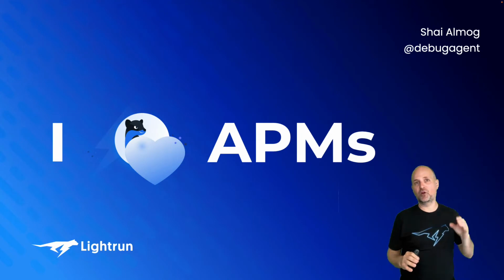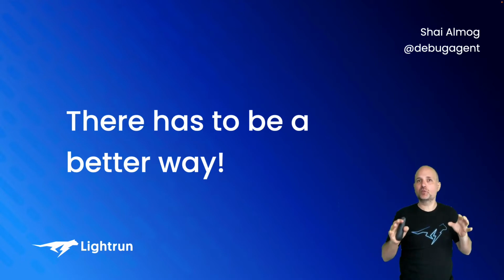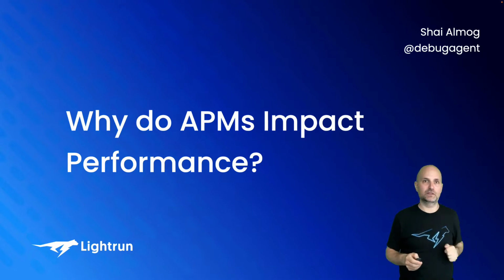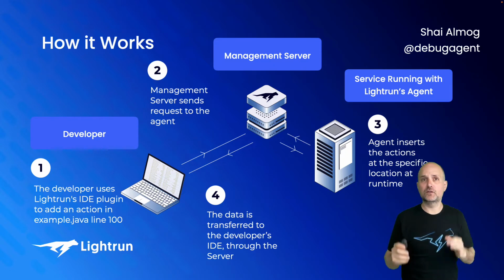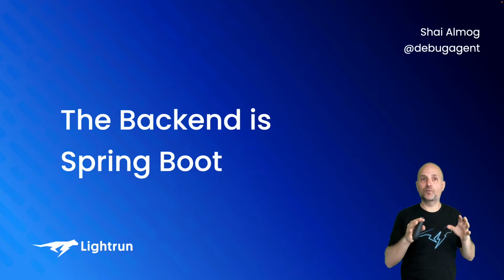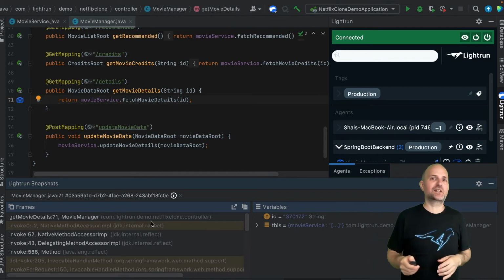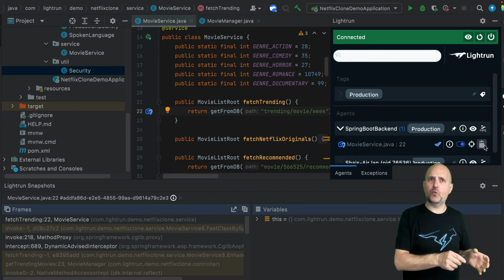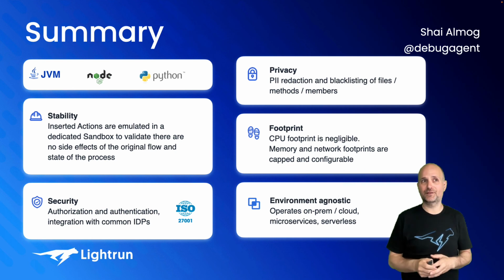Observability and Performance: The Polyglot Cloud Native Debugger Going Beyond APMs and Logs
All the unit tests & the largest QA team still can’t stop bugs from slithering into production. With a distributed microservice architecture debugging becomes much harder. Especially across language & machine boundaries.

APMs & logs provide the first steps. But in these crucial moments we need something more.

Production bugs are the WORST bugs. They got through unit tests, integration, QA & staging… We cross our fingers, put on the Sherlock Holmes hat & hope the bug made it into the log… If not our only remedy is more logging. That bogs performance for everyone & makes logs damn near unreadable. We have no choice other than crossing our fingers & going through CI/CD again... again... again...

With continuous observability we can follow a specific process through several different microservices and “step into” as if we were using a local debugger without interrupting the server flow. In this session I will demonstrate such an approach and how everything integrates into elastic nicely.